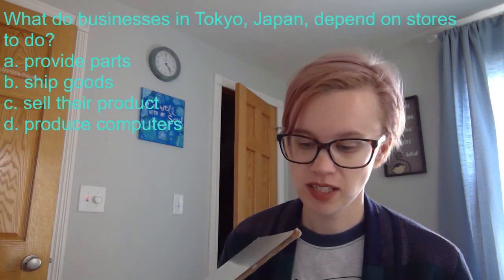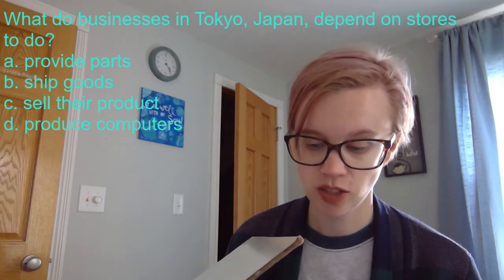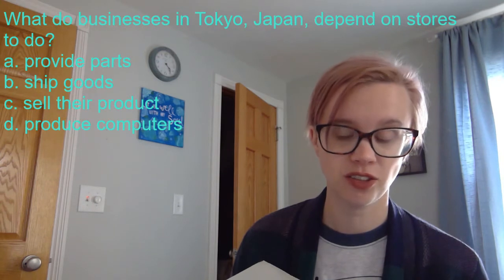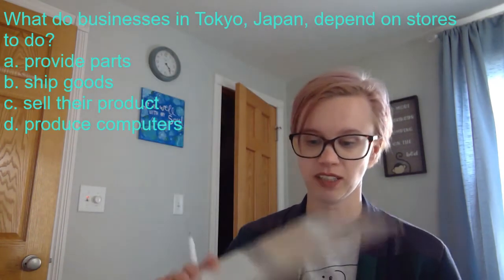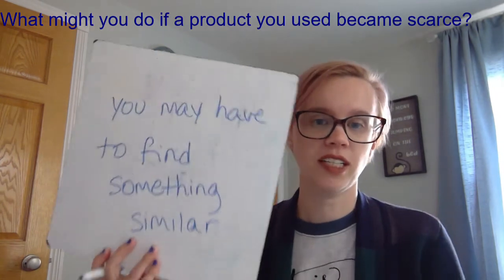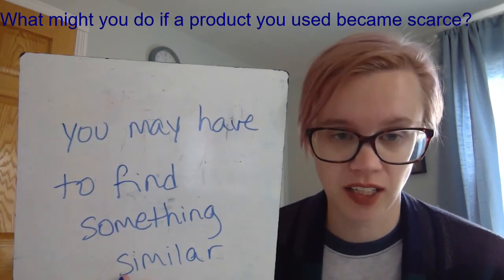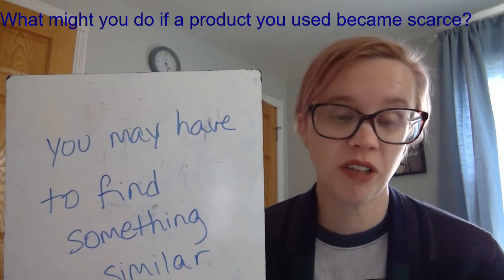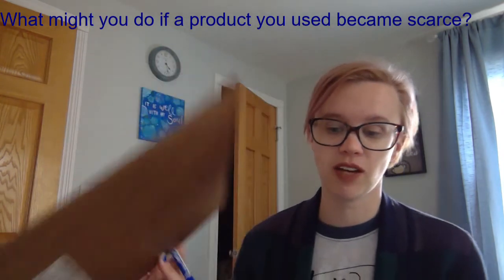chapter 12 review part 2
3/4 social studies chapter 12 review pg. 443